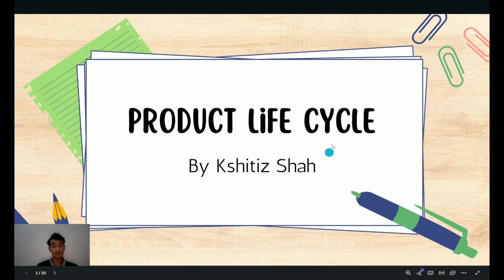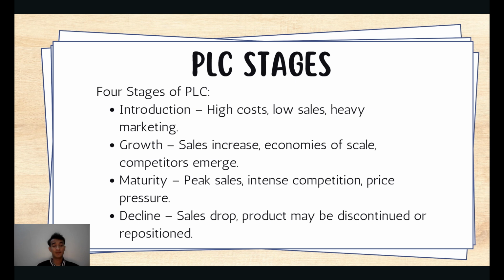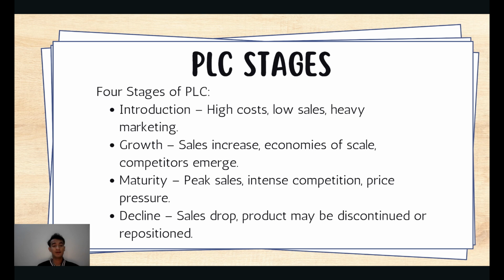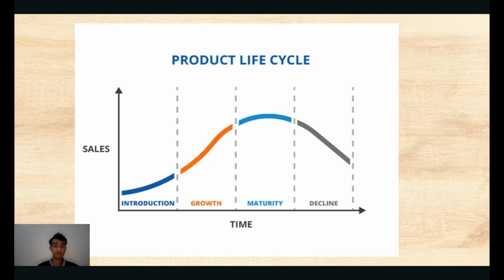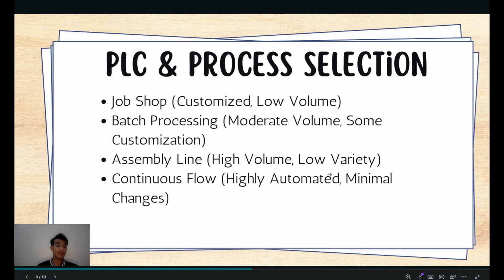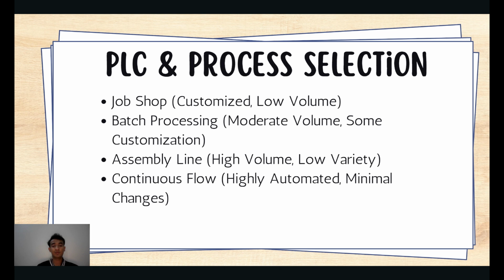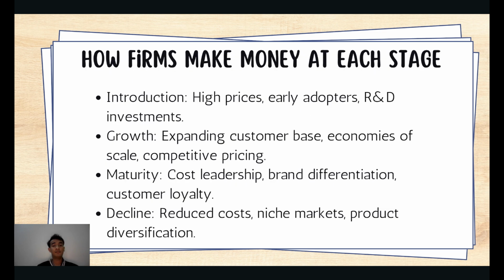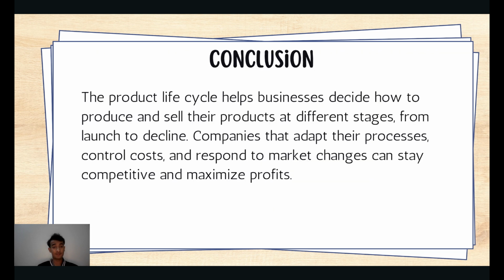Product Life Cycle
My name is Kshitiz Shah and this is a short discussion video for my assignment.